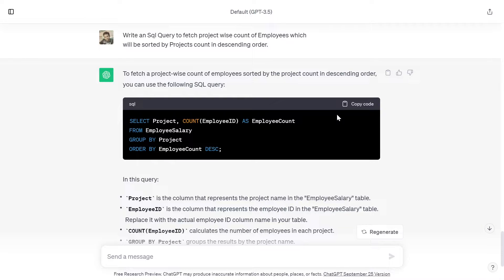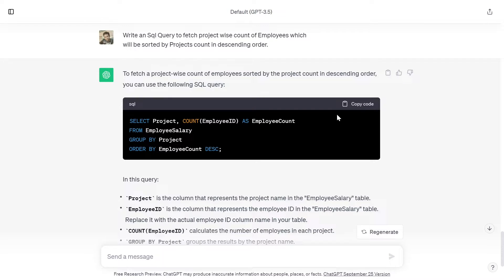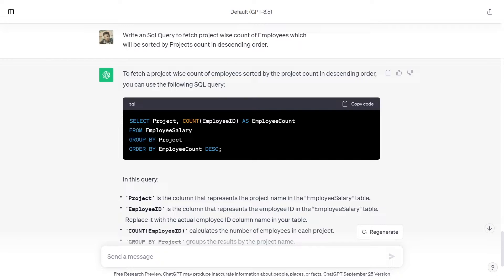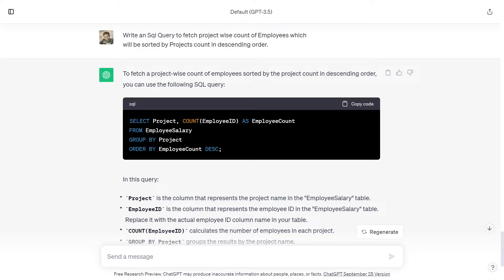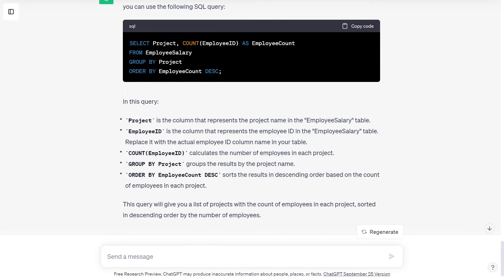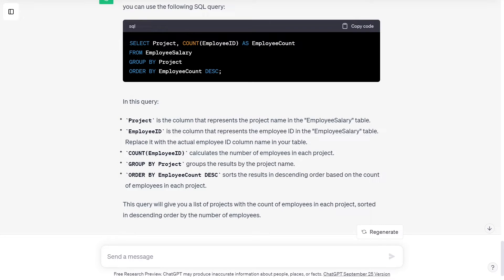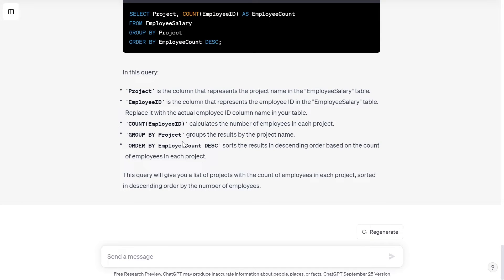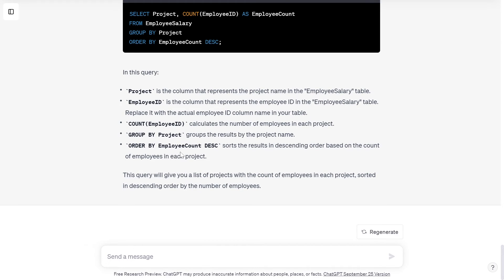project-wise count of employees sorted | SQL Interview Questions and Answers | Group By | Order By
To fetch a project-wise count of employees sorted by the project count in descending order, you can use the following SQL query:

SELECT Project, COUNT(EmployeeID) AS EmployeeCount
FROM EmployeeSalary
GROUP BY Project
ORDER BY EmployeeCount DESC;

In this query:

- `Project` is the column that represents the project name in the "EmployeeSalary" table.
- `EmployeeID` is the column that represents the employee ID in the "EmployeeSalary" table. Replace it with the actual employee ID column name in your table.
- `COUNT(EmployeeID)` calculates the number of employees in each project.
- `GROUP BY Project` groups the results by the project name.
- `ORDER BY EmployeeCount DESC` sorts the results in descending order based on the count of employees in each project.

This query will give you a list of projects with the count of employees in each project, sorted in descending order by the number of employees.